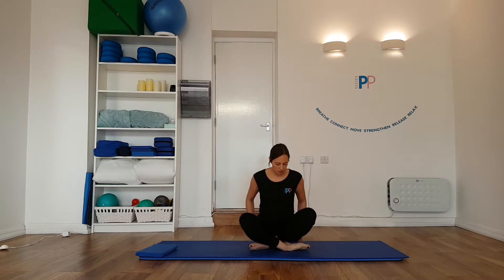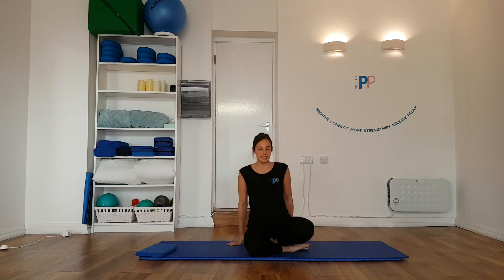Bow and Arrow